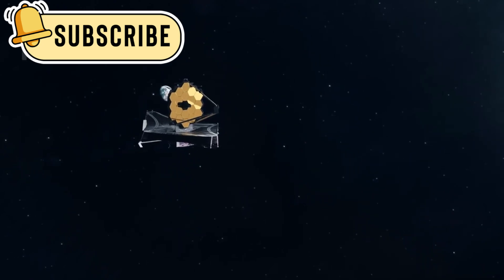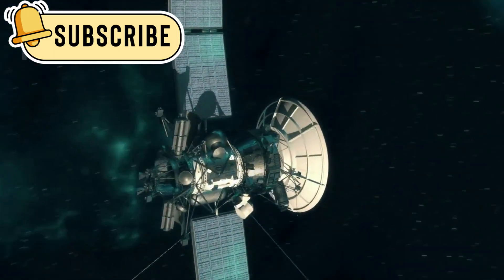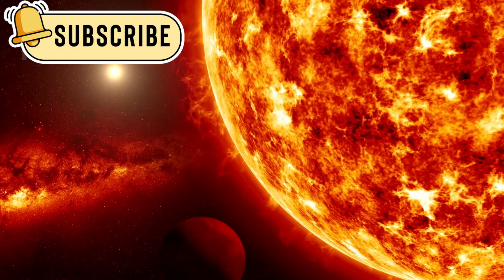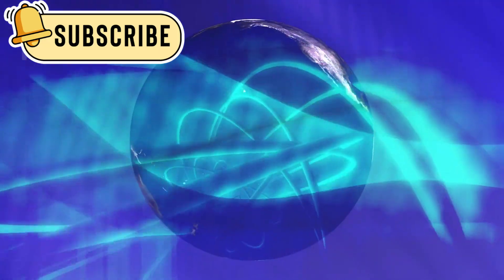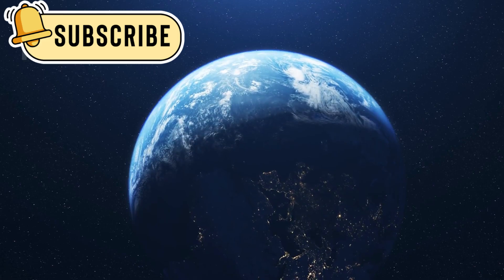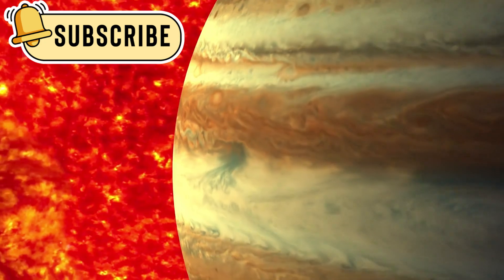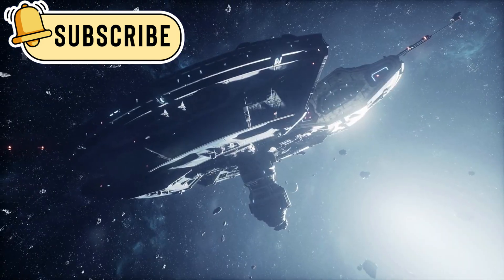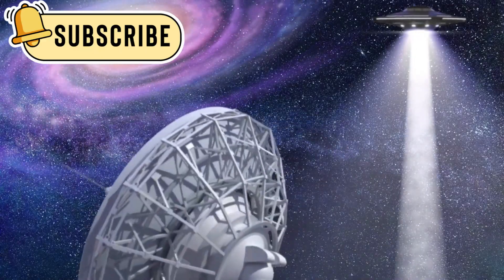James Webb Telescope Just Announced First Ever, Real Image Of Another World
the james webb space telescope lets us see deep into space and back in time. it shows how stars and galaxies were born and helps scientists find planets that might have water or even life. join us to explore jwst’s amazing discoveries and the mysteries of the universe.